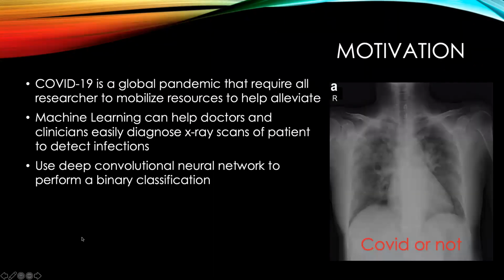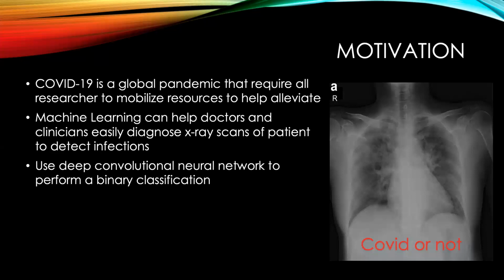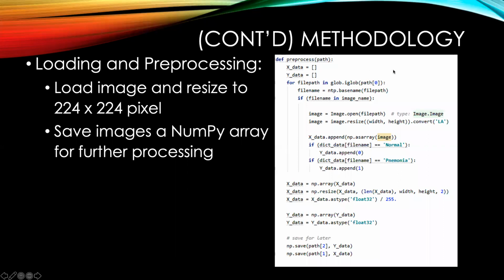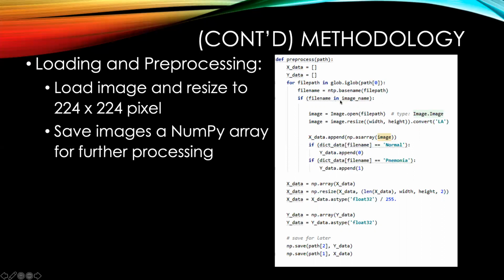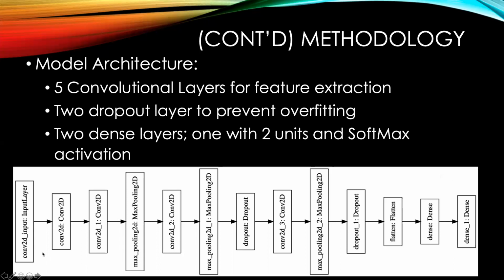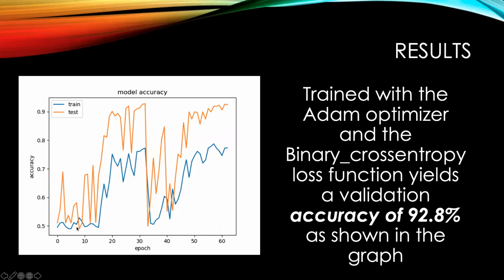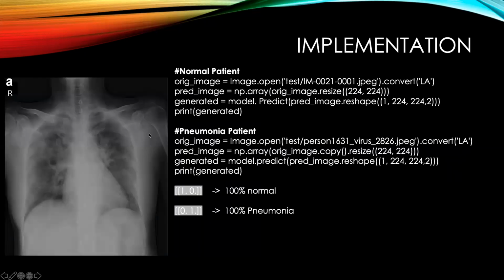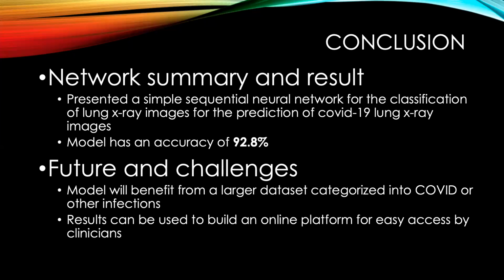Detection of Covid 19 using a convolutional neural network